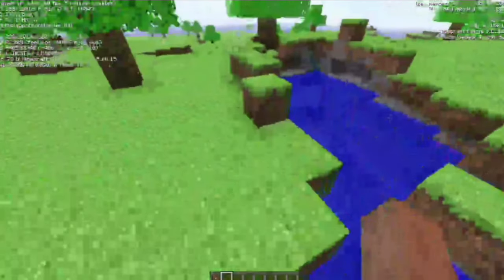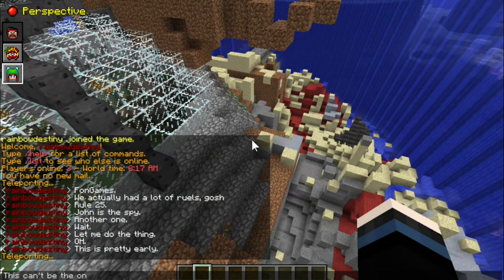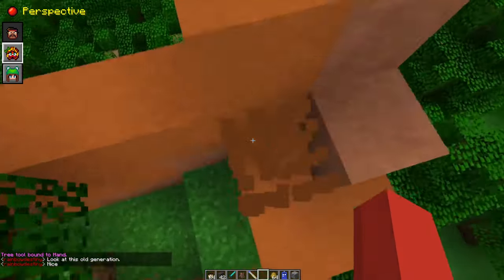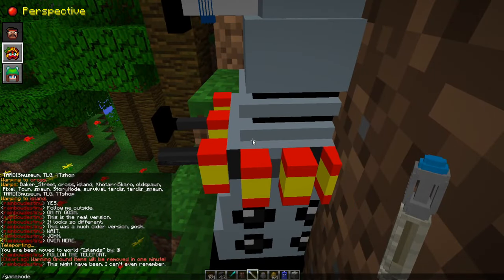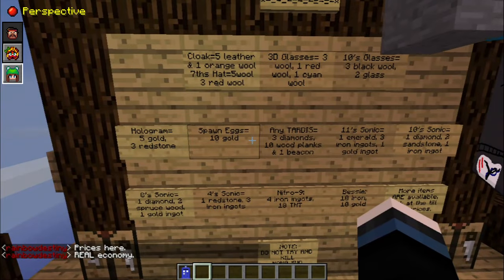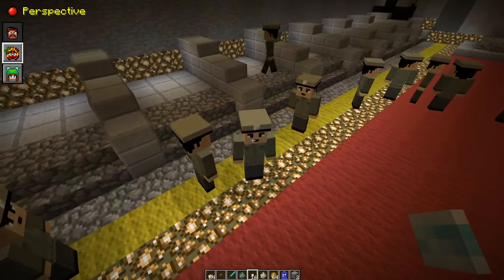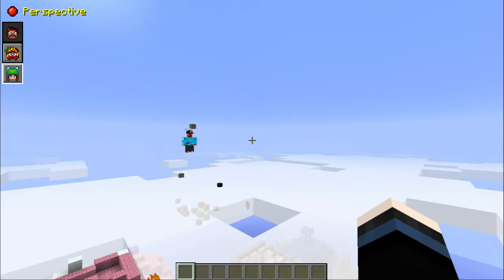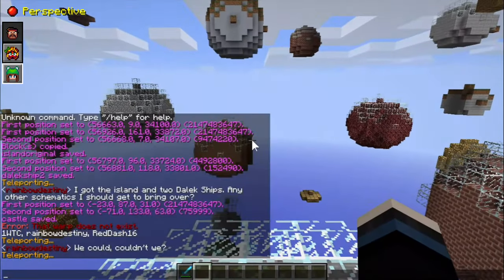Revisiting Dalek Mod 1.6.4 | A look back at the server from 7 years ago!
Recently (last year actually, because we recorded it before our server host burnt down) we took a trip down memory lane for ourselves and many veteran Dalek Mod fans, and looked through our first public server back when the mod was for Minecraft 1.6.4.

This is the version of Dalek Mod where we all really became a team and hope any of other Dalek Mod players from back then might have fond memories of it too!

Introduction 0:00
Sam's Island (ruins) 2:50
TARDIS Spawn 4:20
Tree Spawn 8:20
Wall of TLG 10:53
Original Spawn/Totter's Lane 11:58
The Old Castle 14:03
The Mystery Shack 16:09
Rainbow Island 17:31
OWO Land 19:17
Skaro 21:49
The Wilderness 24:40
Luke's Sky Shop 28:28
SWD Evil Incorporated 30:40
The TARDIS Museum 36:50
Matt's Original Museum 40:05
Sam's Island (not ruins) 43:00
RedDash's Stress Test 48:05
SWD Space Program 50:31